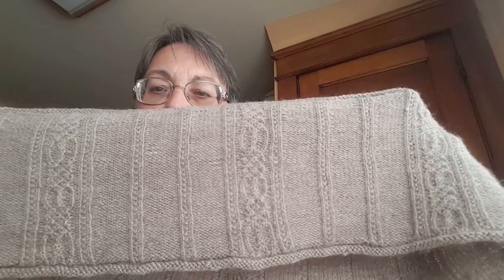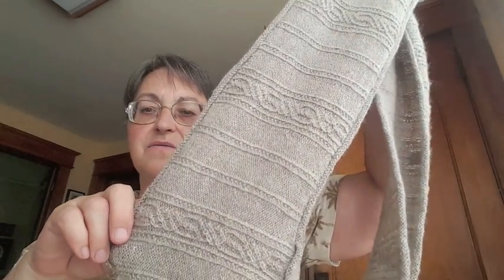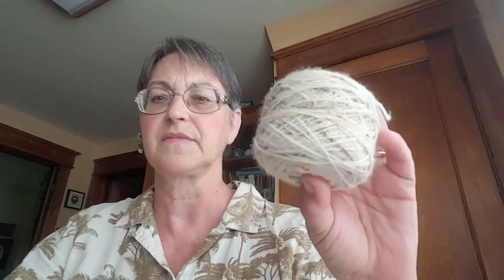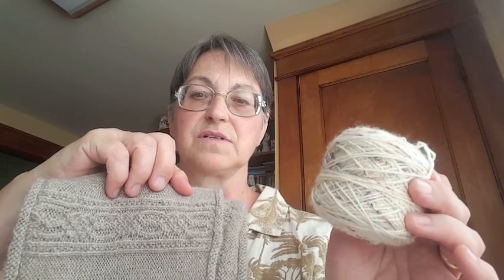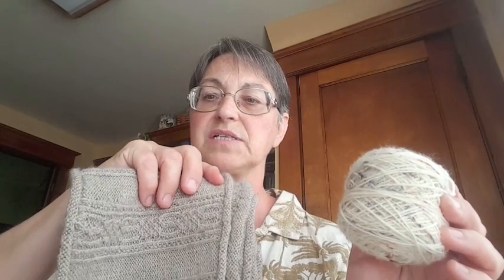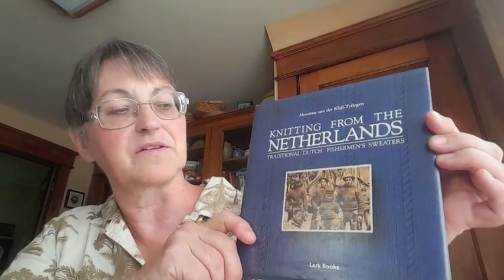Knit56 Episode 4 - Olympic Flags Cowl, Netherland Flags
A blog about knitting and all things "yarny".